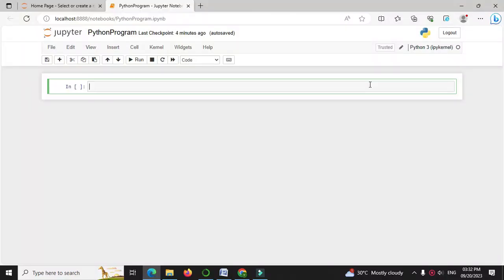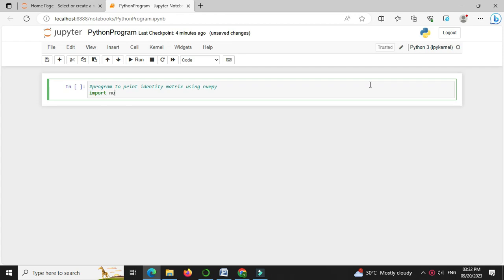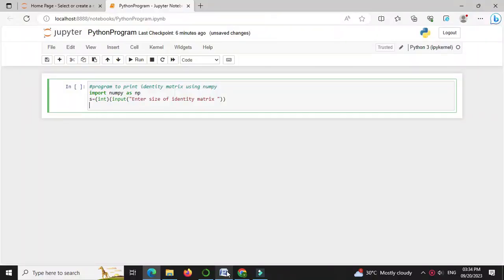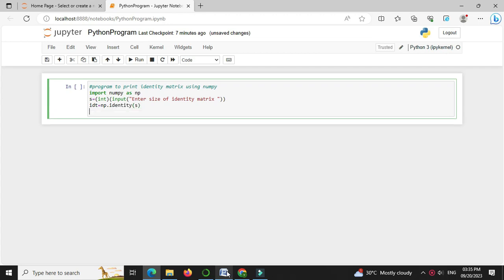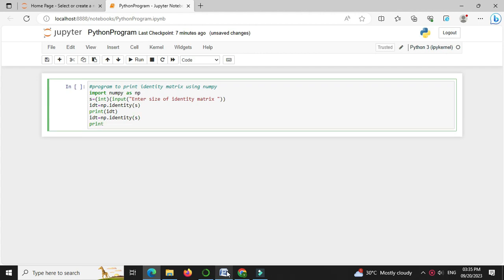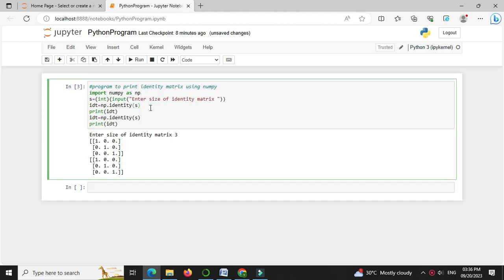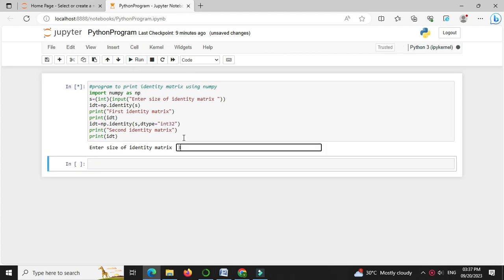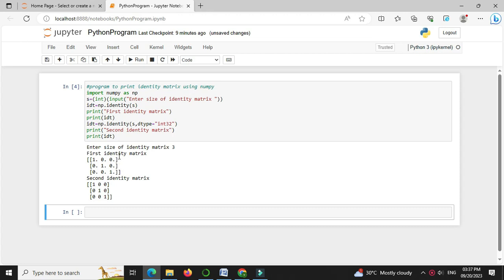Python Program to print identity matrix using NumPy